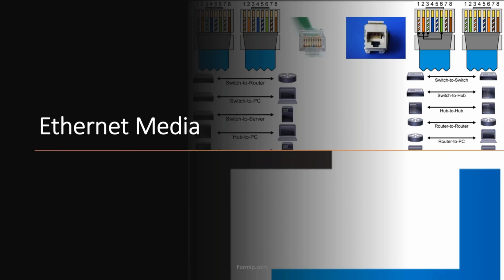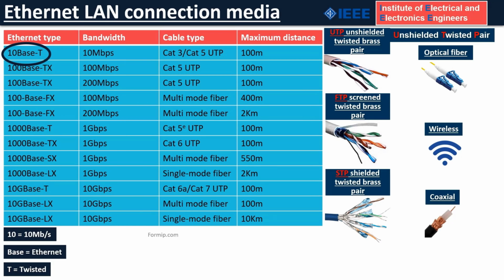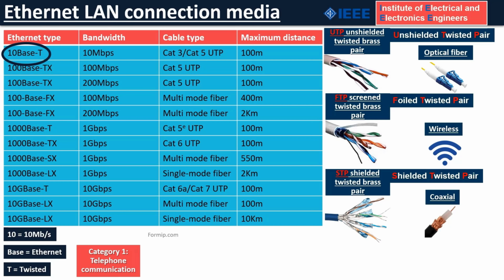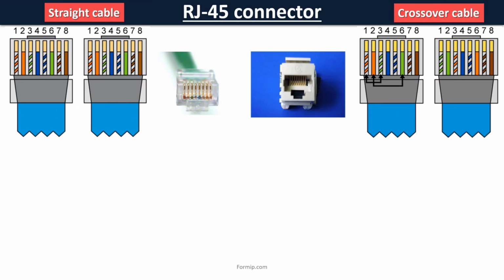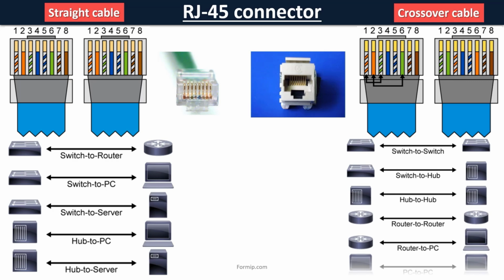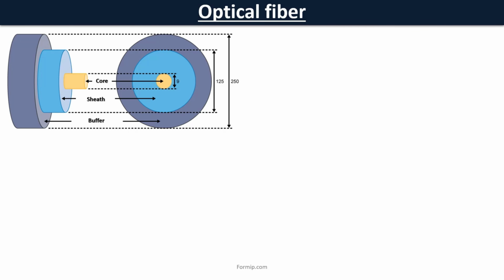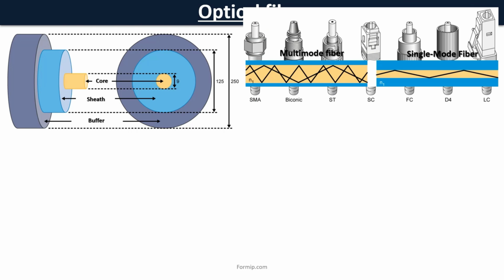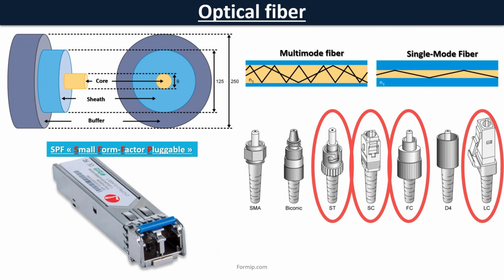Master LAN Media & Ethernet: The Ultimate Guide to Cables, Connectors, and Network Optimization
📌 Struggling to understand Ethernet cables, RJ-45 connectors, or the differences between single-mode and multi-mode fiber optics? 🚨 Whether you're setting up a home network, troubleshooting office connections, or preparing for a networking certification, this video is for you!

In under 30 minutes, you’ll learn:
✅ Ethernet Basics – Protocols, cables, and standards (10BASE-T, 100BASE-TX, and more).
✅ Cable Types – UTP, FTP, STP, Cat5e, Cat6, and how to choose the right one.
✅ RJ-45 Connectors – Straight-through vs crossover cables: when and how to use them.
✅ Fiber Optics – Single-mode vs multi-mode, ST, SC, LC connectors, and their applications.
✅ Pro Tips – Avoid common mistakes and optimize your network for peak performance.

Whether you're a beginner or a pro, this guide will give you the tools to master LAN media and Ethernet. Ready to transform your network? Watch now!